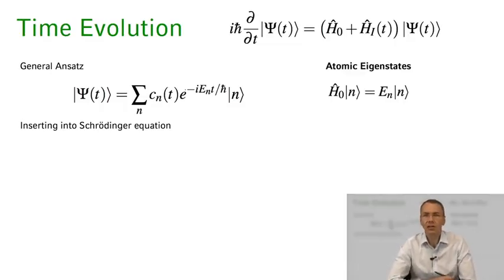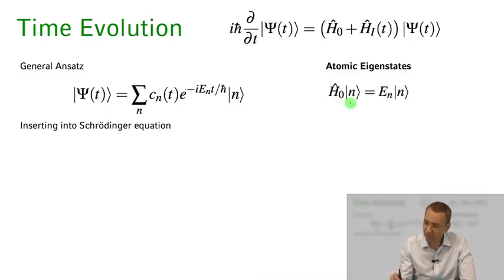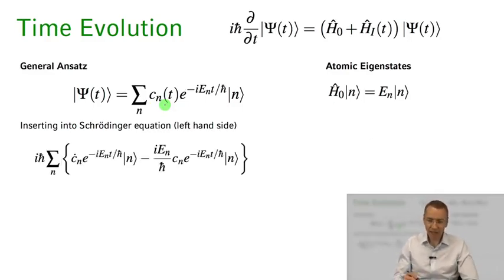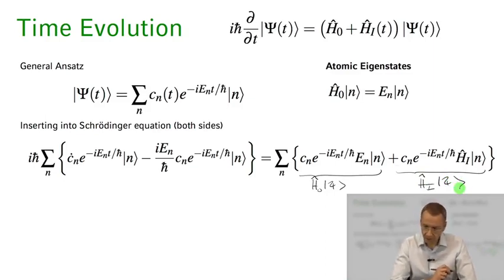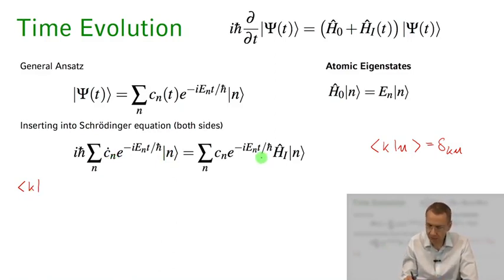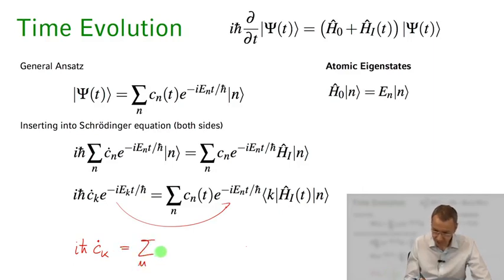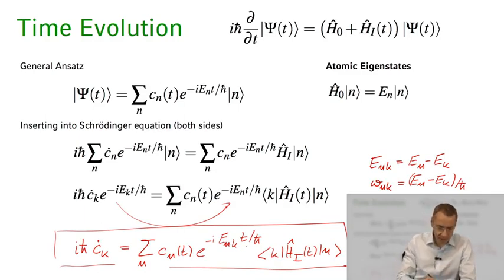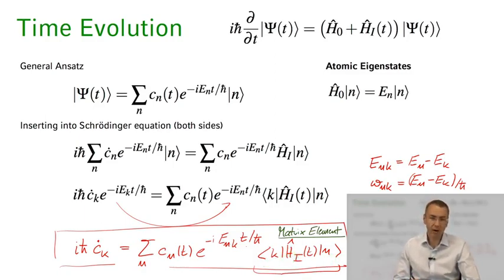Quantum Optics || 03 Light Atom Quantum Evolution 7 33